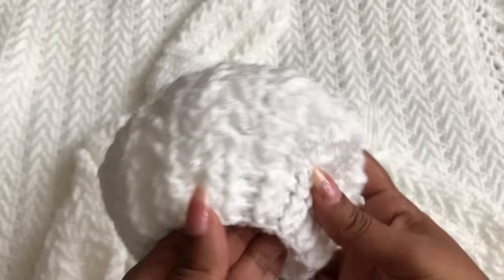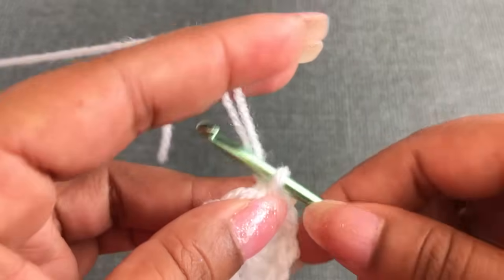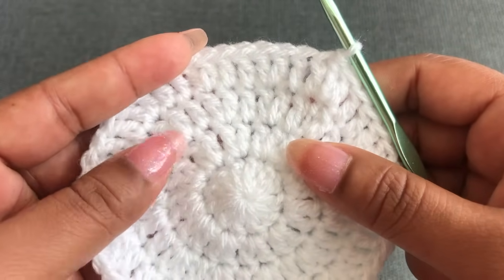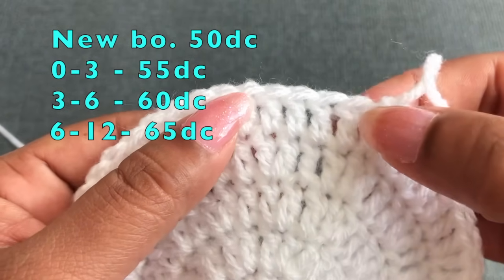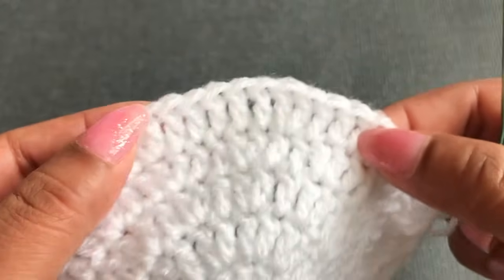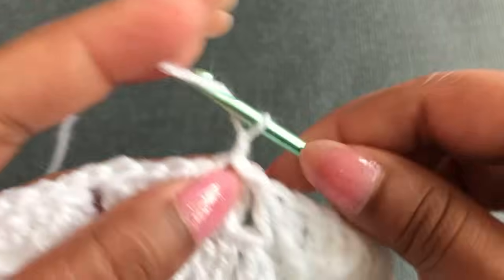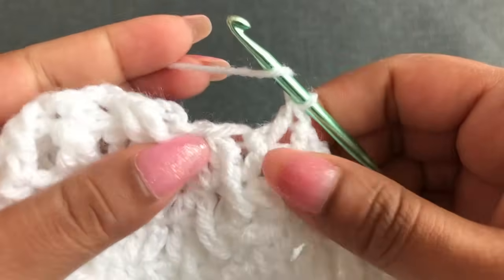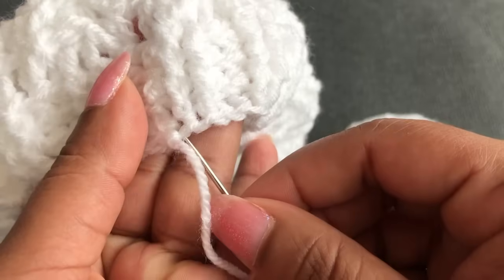Easy crochet baby hat/crochet hat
In this video I am explaining how to crochet beautiful baby hat. This video will detail explain how to crochet this beautiful hat. So it will help crochet beginners to follow this baby hat.Following tutorials are mention in this video.To get all other tutorials please visit our Youtube channels or facebook page

To get your language subtitles please switch on youtube caption function & select language